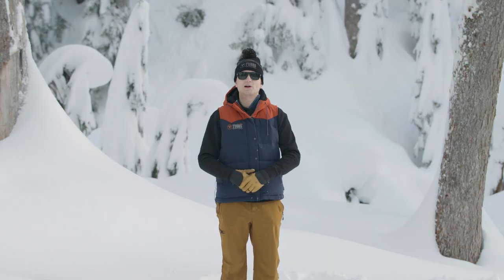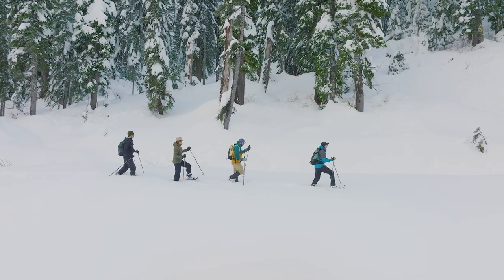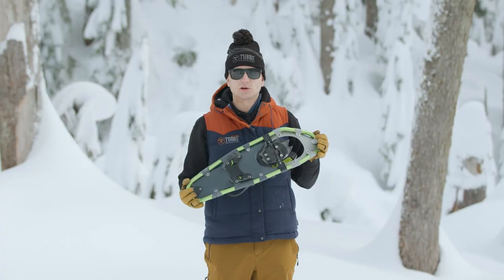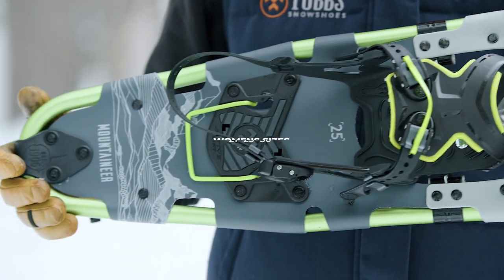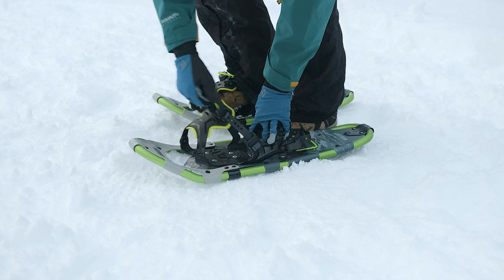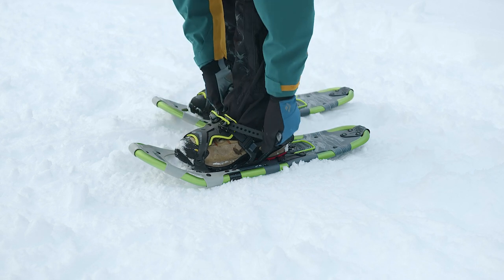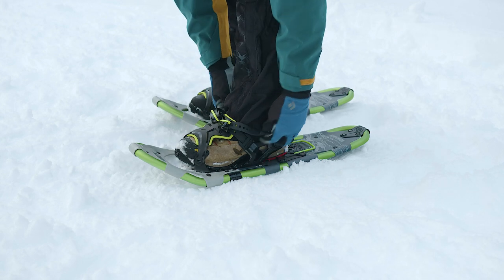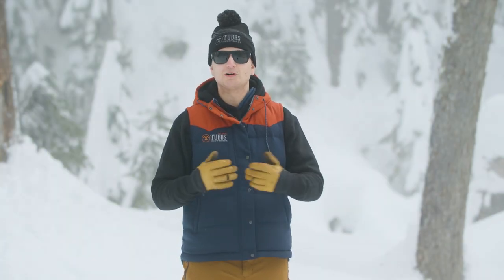Tubbs MOUNTAINEER Snowshoes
Easily access the backcountry with the Mountaineer, our classic tubular frame snowshoe for go anywhere, do anything versatility.